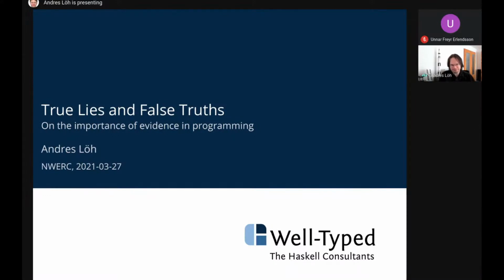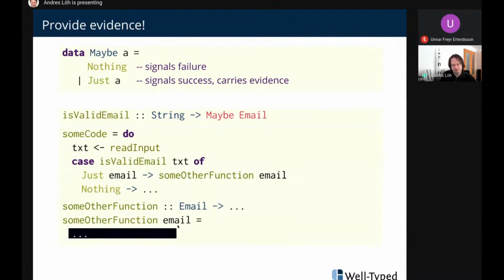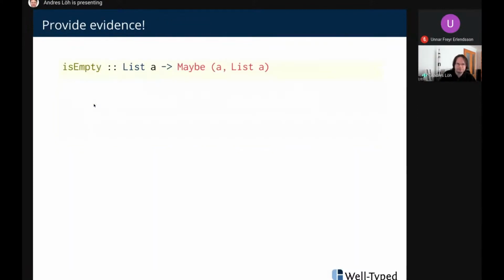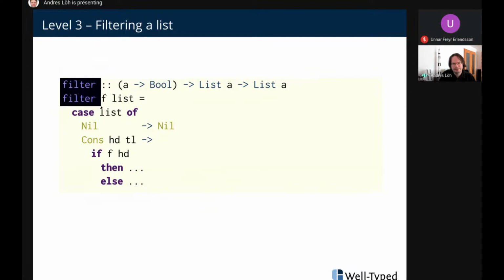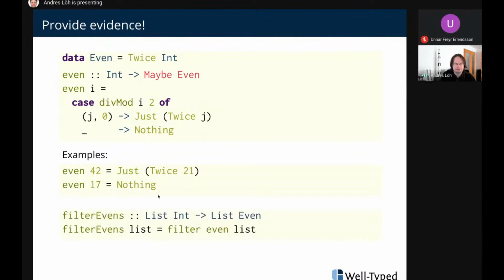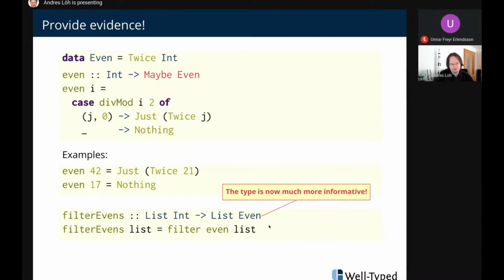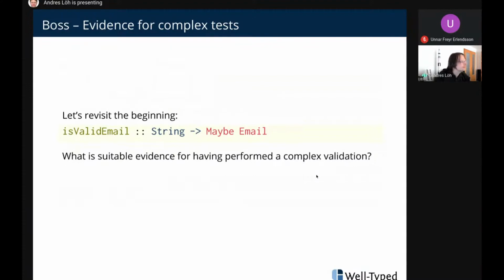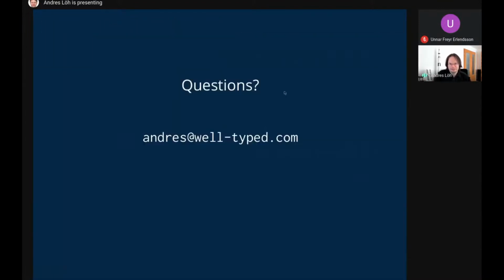"True Lies and False Truths" by Andres Löh | NWERC 2020 Tech Talk